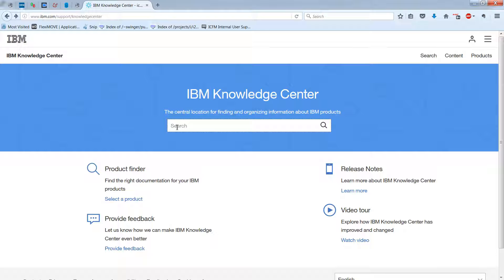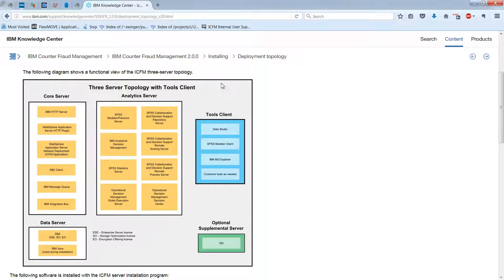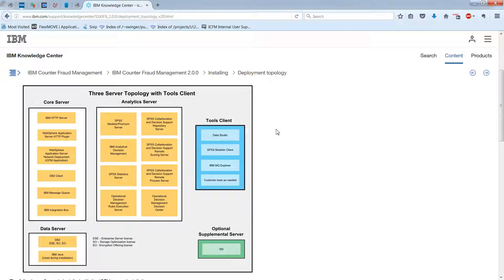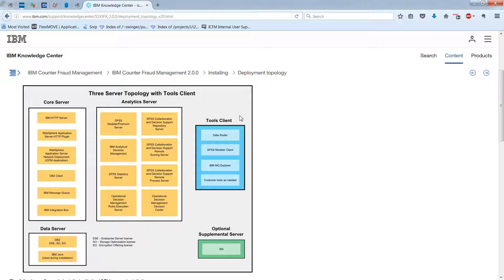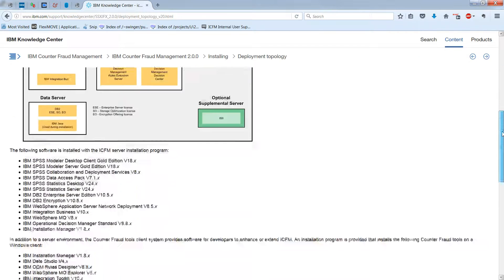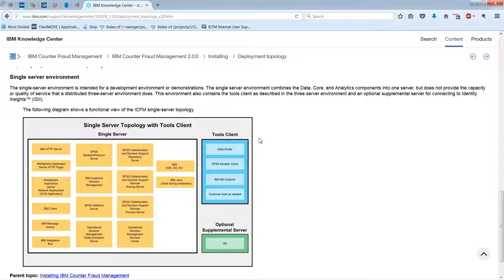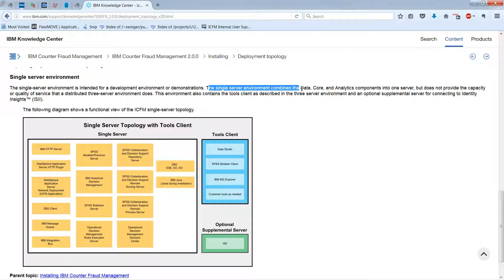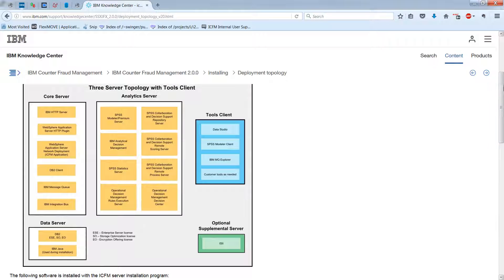Topologies: IBM Counter Fraud Management ICFM 2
This IBM Counter Fraud Management (ICFM), or ICFM 2, video explains ICFM's topologies as part of the architecture.